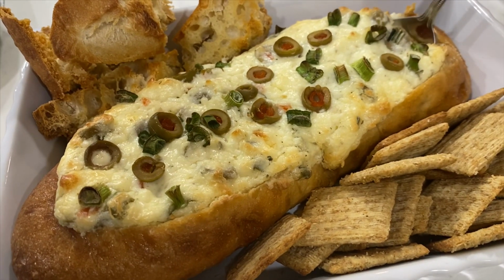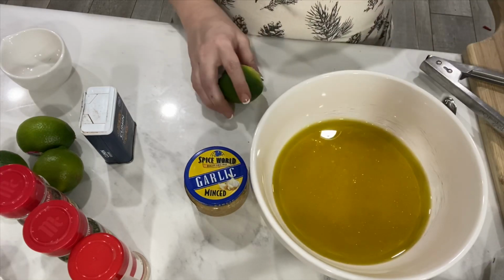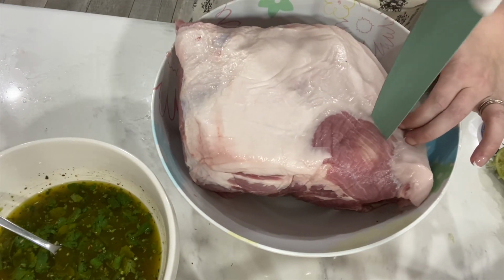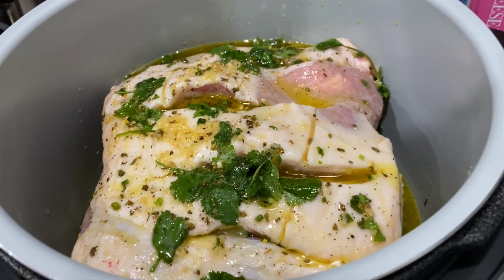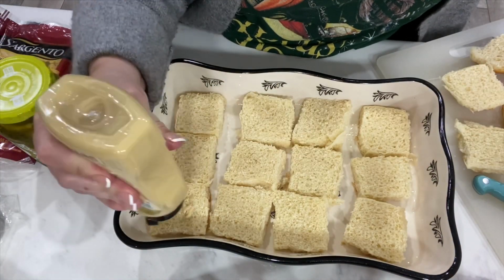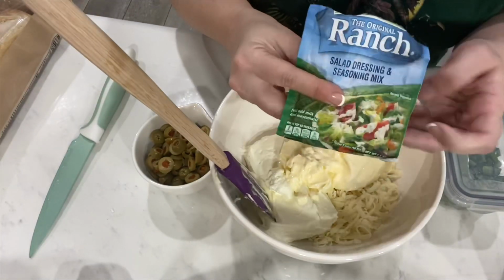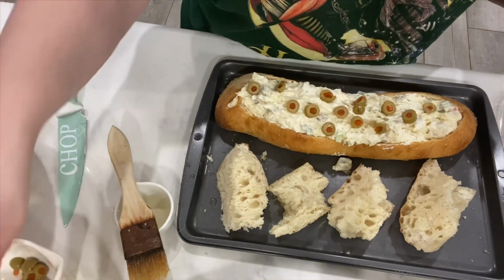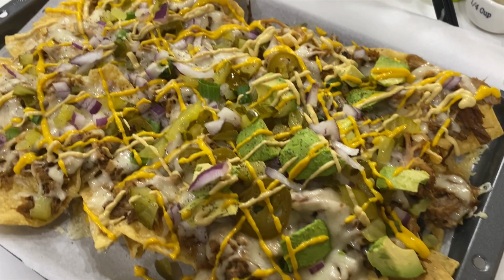Super Bowl Sunday Party Food!!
Welcome back to an all new party idea video! I am sharing 4 easy recipes with you! Cuban Pork Butt made in the Ninja Foodie Pressure cooker ,Cuban sliders ,Cuban Nachos and Hot Olive Dip!! If you are looking for something delicious to wow your family and friends then keep watching!!

Channels Mentioned
Hostess :Taylor Elmore

Pork Butt Marinade
1 cup olive oil
1 cup orange juice
1/2 cup lemon juice
3 limes for juice and zest if you wish
Mexican oregano
salt pepper
cilantro
chives
mix all ingredients then cut deep slices the top of your pork butt, pour over meat ,marinade for min 1 hour over night is best.
After you have marinaded your meat place in the pressure cooker fat side up. set pressure cooker to hi and cook for 1:30 min for 3-4 pound pork butt or 2 2-30 hours for 5-10 pounders

Cuban sliders
pulled pork
Swiss cheese
dill pickles
dijion mustard
slider rolls
butter
garlic
parsley

Cuban nachos
pulled pork
Swiss cheese
dijion mustard
yellow mustard
jalapeños
red onion
avocado